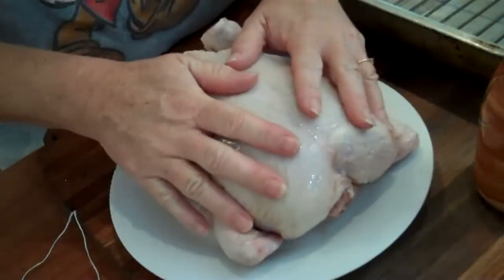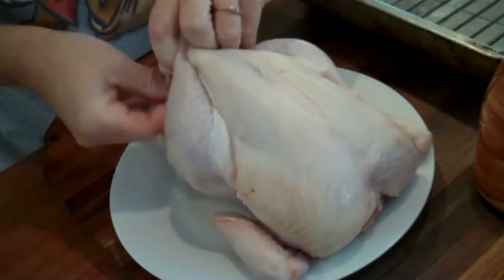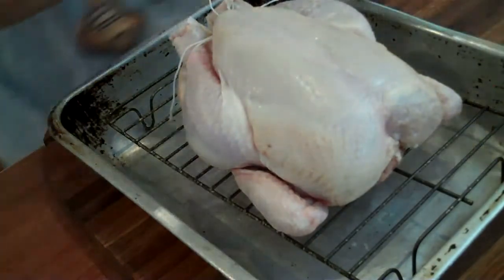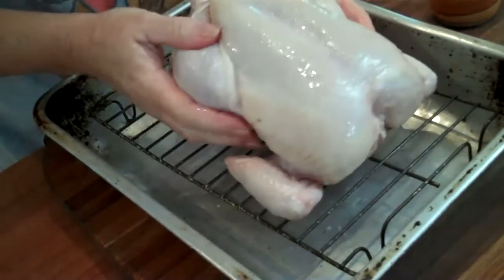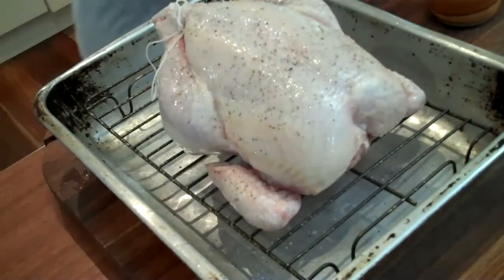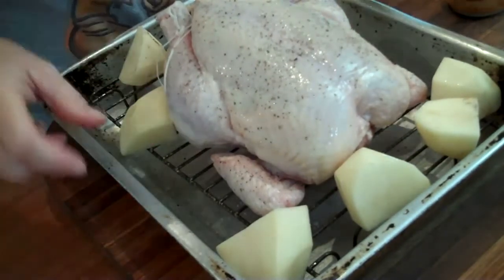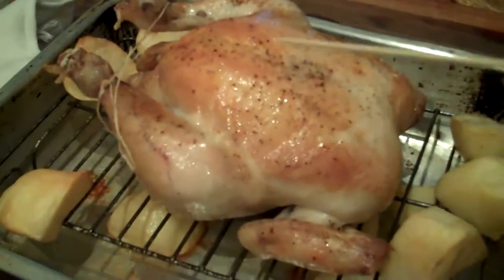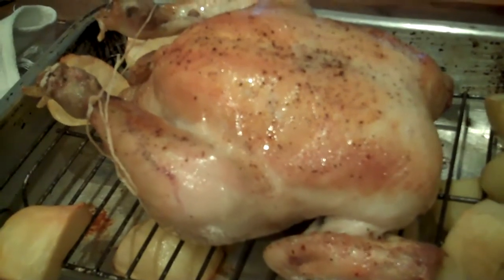Easy Roast Chicken Recipe by The Klutzy Cook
The Klutzy Cook shows how easy it is to cook a roast chicken.   It's a fast, easy meal that also means leftovers for sandwiches or other meals.